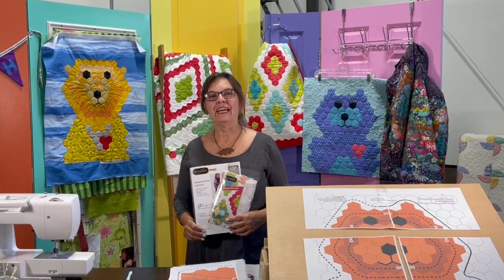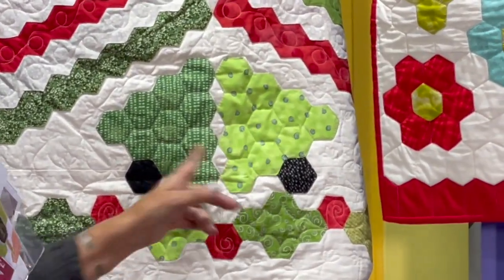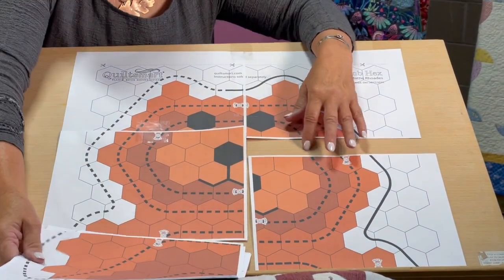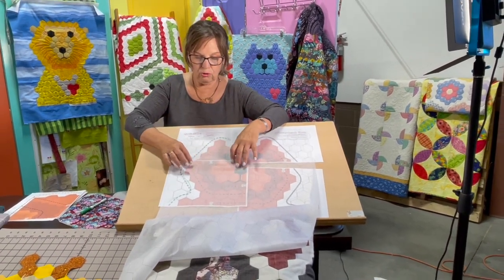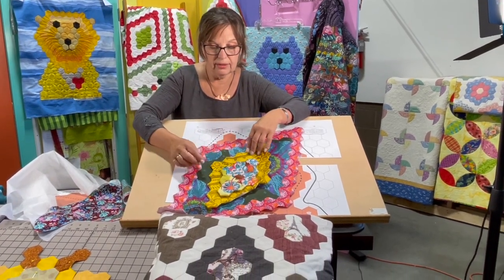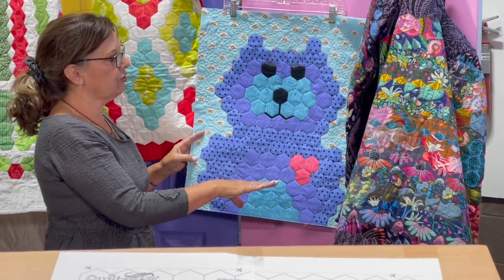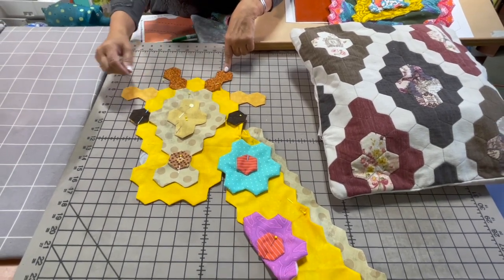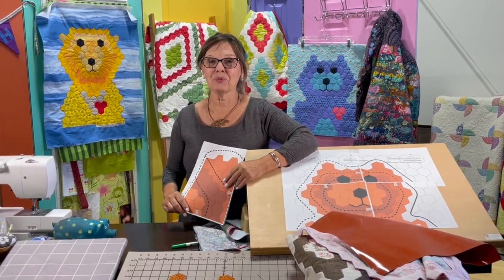Animal Friends HD 720p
So fun and easy to make lots of Animal Friends using Quiltsmart's Honeycomb Hex Printed Interfacing.  Fast appliqué technique! You can also design your own! Infinite possibilities.